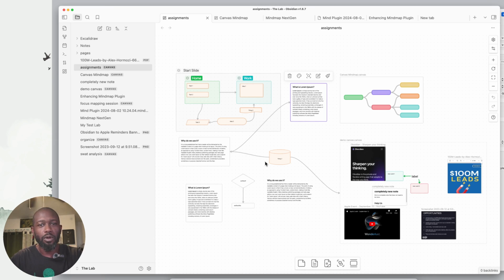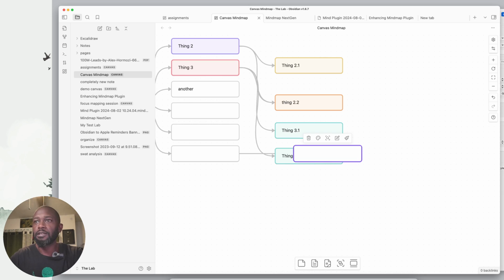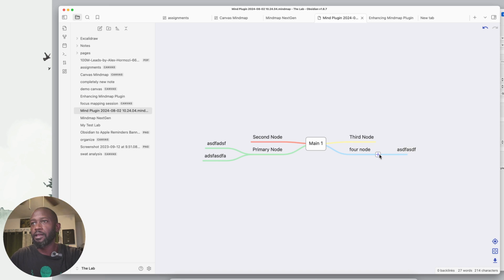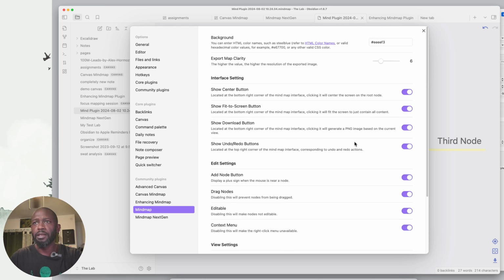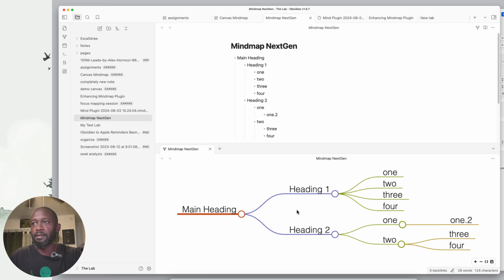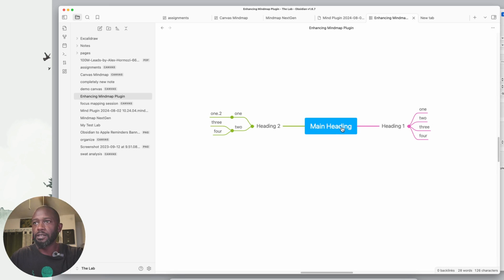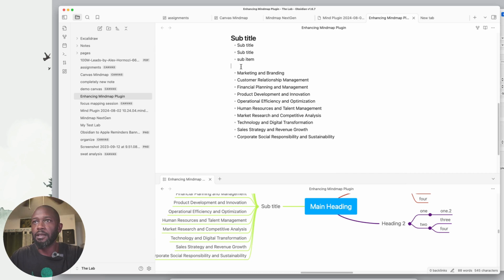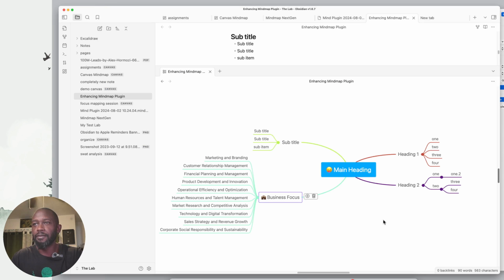Mind Mapping with Obsidian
In this video, I show the best ways to mindmap in Obsidian. Obsidian is a next-generation note-taking tool aiming to compete with the likes of Roam Research, and it's 100% FREE! It can assist you in building a connected personal knowledge management system.